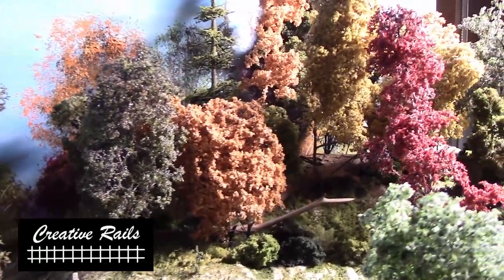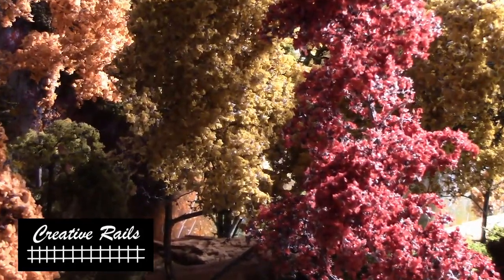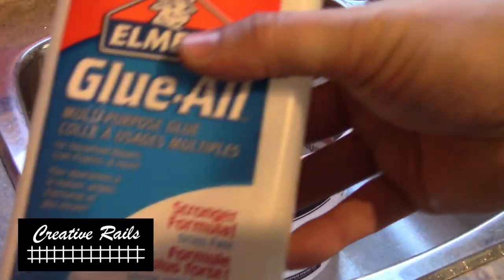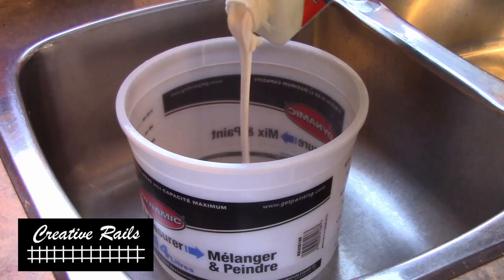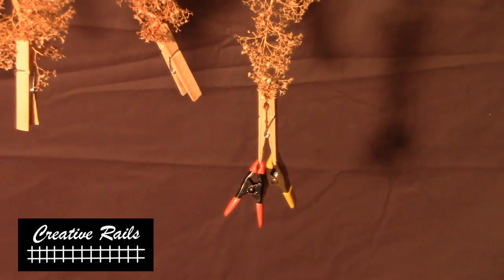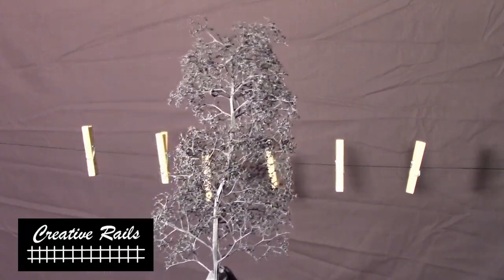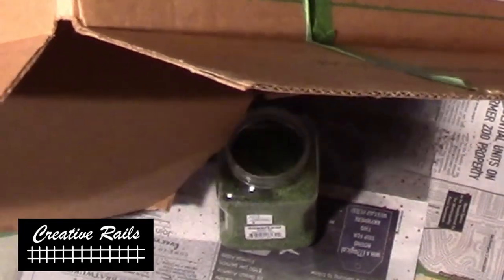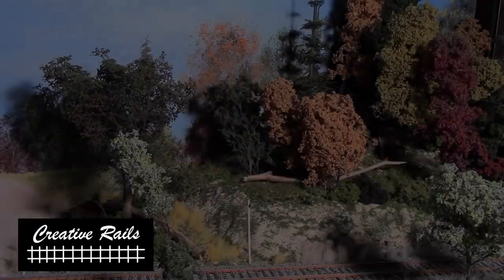Scenery Tutorial: Supertrees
Big News!!! Creative Rails finally has Merchandise, click the link below to view my new store!  New designs are on the way! Creative Rails Store

Join me for step by step instructions on how to straighten, preserve and detail Supertrees; from Scenic Express.

Creative Rails Equipment:
Camera: Canon VIXIA HF R800
Camera Bag